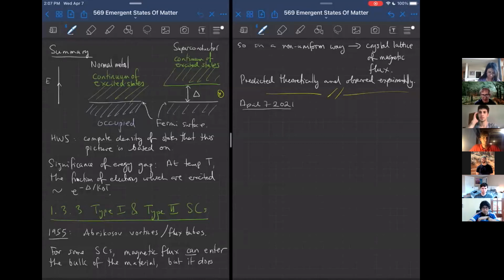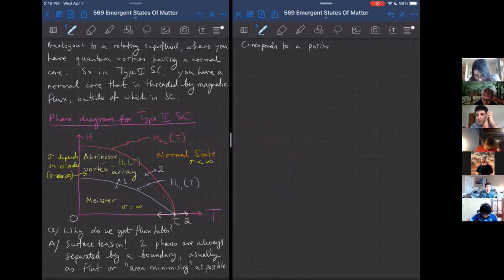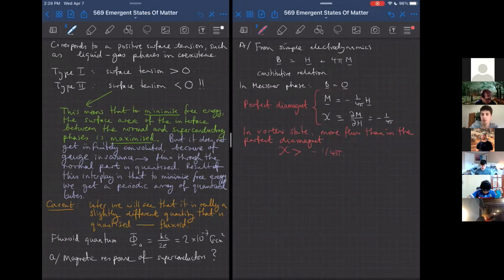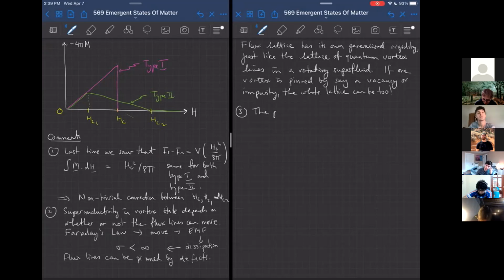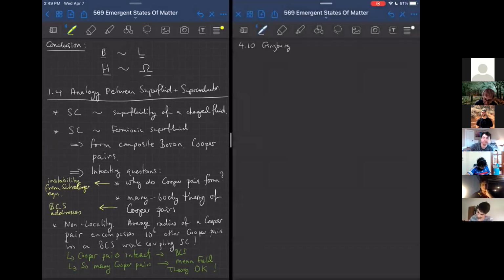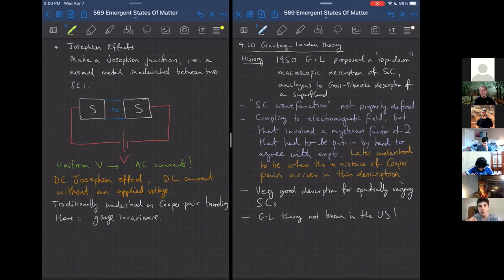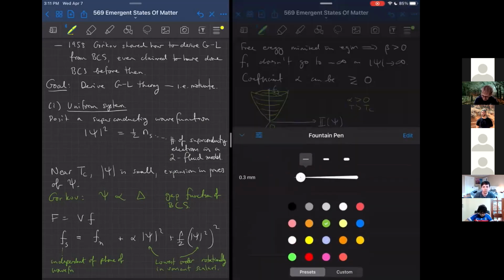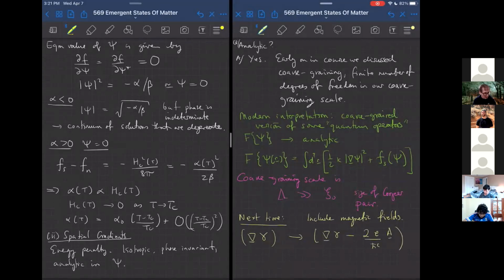Lecture 18 569 ESM Wed April 7 2021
00:00 Type I and Type II superconductors
04:40 Phase diagram of Type II superconductors
18:27 Electromagnetic response of type II superconductors
31:50 Analogy with rotating superfluid
42:40 Josephson effects
47:00 Ginzburg-Landau theory history
57:00 Motivation and construction of Ginzburg-Landau free energy
1:09:00 Spatial gradients and coarse-graining